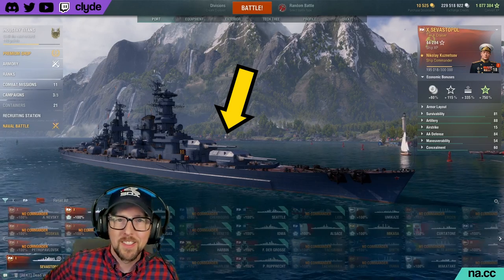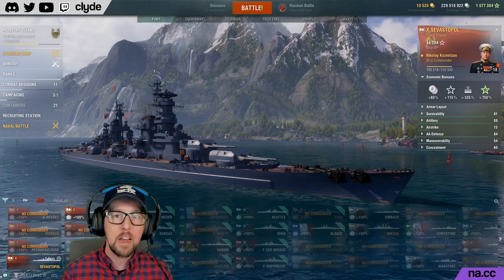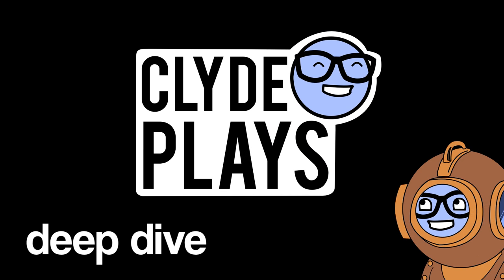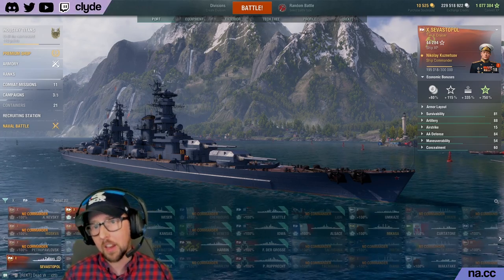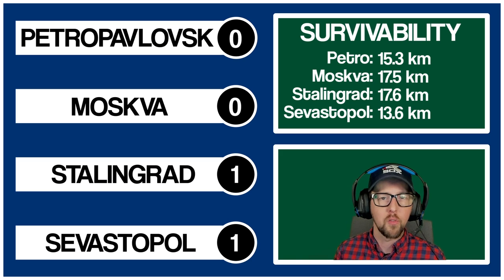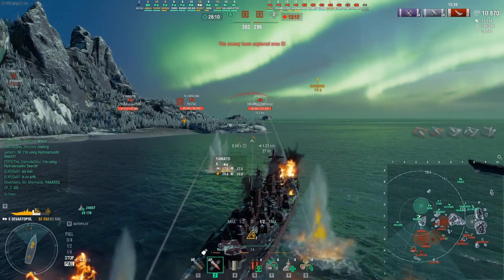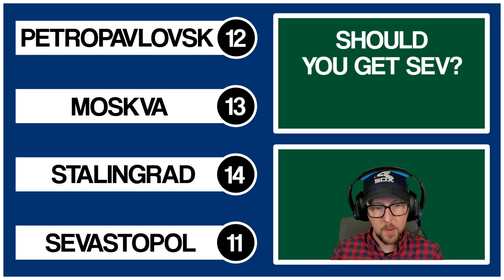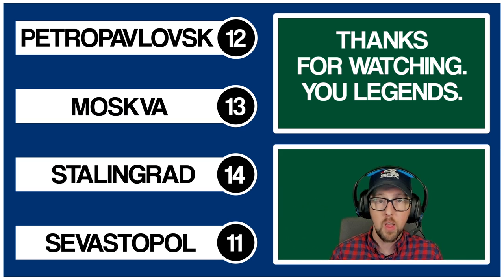Sevastopol vs Petro vs Stalingrad vs Moskva - World of Warships - Clyde Plays Deep Dive - E013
Clyde compares the new Russian cruiser Sevastopol with Petropavlovsk, Stalingrad, and Moskva in this stat by stat comparison.  Which cruiser is best?  Is Sevastaopol worth it?  Should you buy Sevastopol with your hard-earned researchpoints?  All this - and more in today's Deep Dive!

// UPDATES:
Note 1 - The overmatch of Sev was incorrectly reported as 23mm in the video, the ship actually overmatches 26mm of armor.

// BOOKMARKS:
00:00 - Intro and Welcome
00:38 - Another Soviet Super Heavy Cruiser?
02:26 - How I Compared The Ships
04:10 - Survivability (HP & Healing)
07:31 - Survivability (Detailed Armor Discussion)
16:08 - Survivability (Fires & Floods)
18:26 - Sensors (Radar)
19:04 - Sensors (Sonar)
19:30 - Anti-Aircraft Armament
21:26 - Maneuverability (Speed, Rudder, and Turning Circle)
22:18 - Maneuverabilty (Speed Boost)
22:54 - Main Battery (Caliber)
24:51 - Main Battery (Gun Count, Reload, DPM, and Overmatch)
25:49 - Main Battery (Range, Sigma, Shell Speed, Dispersion)
28:25 - Which Ship is Best?
28:57 - Should you get Sevastopol?
30:41 - Will Sevastopol work in Competitive?
31:26 - Where to Find Me Online